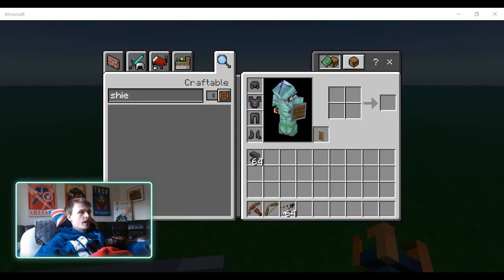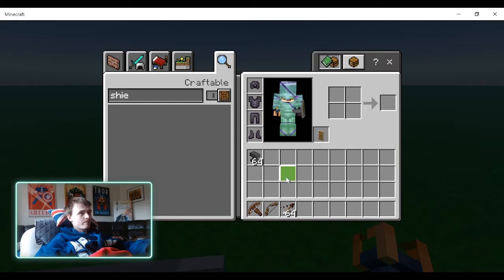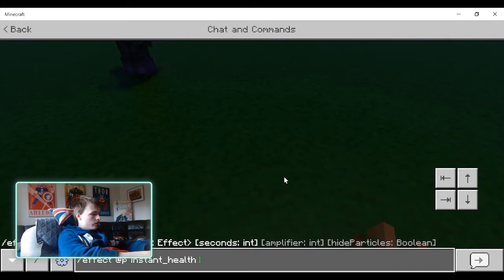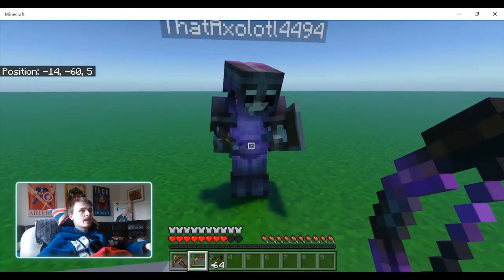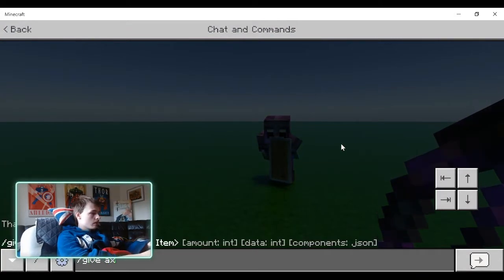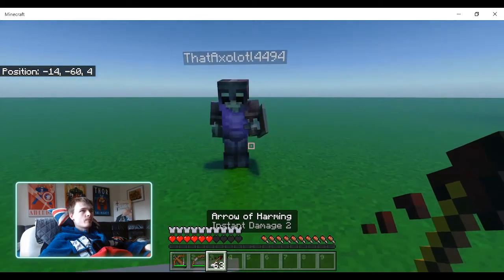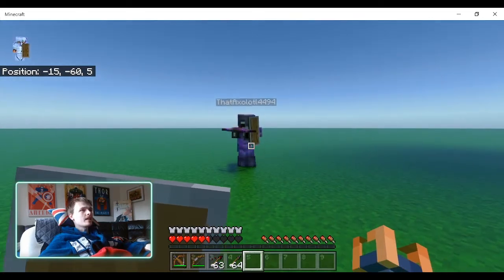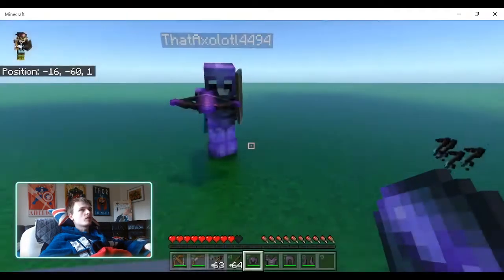Minecraft why crossbows are better than bows part 2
Join the Bedrock Craft discord to be able to join the realm